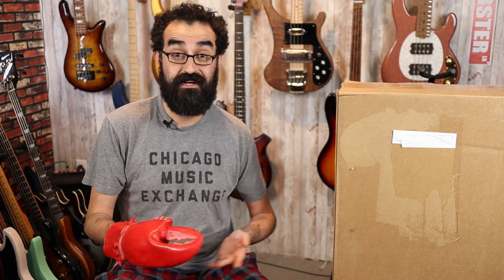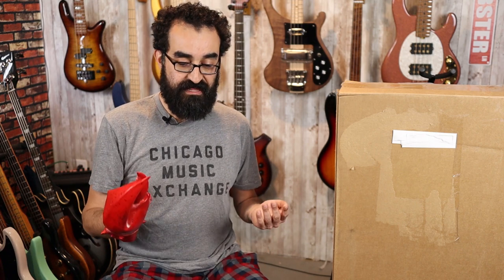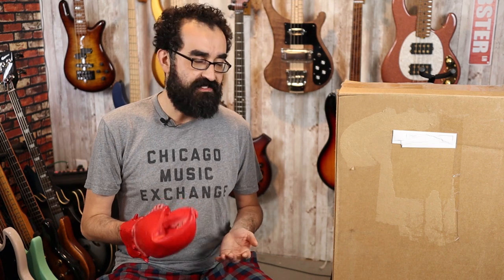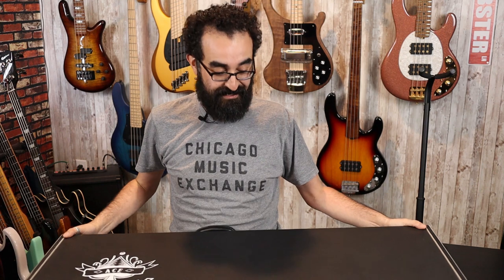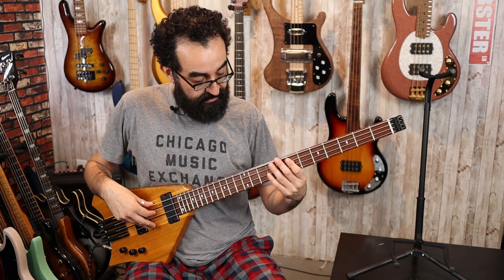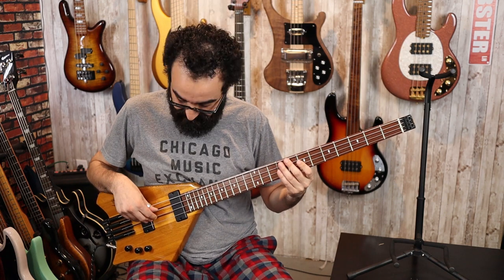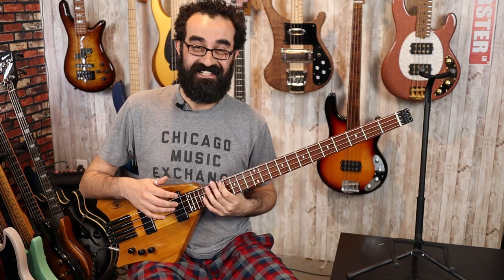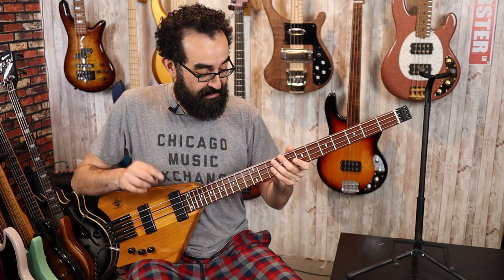Bootlegger Ace 4 Unboxing & First Impressions - Headless Ergonomics Ahoy! - LowEndLobster Fresh Look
Hey everyone! Today we're unboxing and giving our first impressions on the Bootlegger Ace 4 Headless bass! I've stumbled upon these a few times while browsing Reverb and have been very curious about how this basses stack up to the headless competition. I reached out to Bootlegger Guitars and they sent me this retail example on loan to unbox and review. Thank you Bootlegger Guitars for providing this instrument! To be clear, this is a loaner and not my own bass nor am I keeping it.